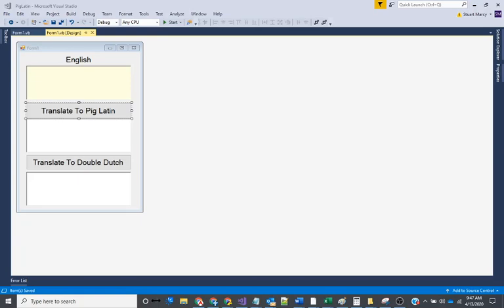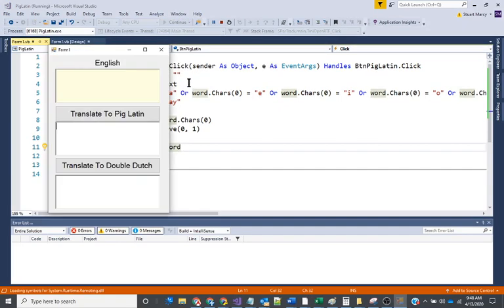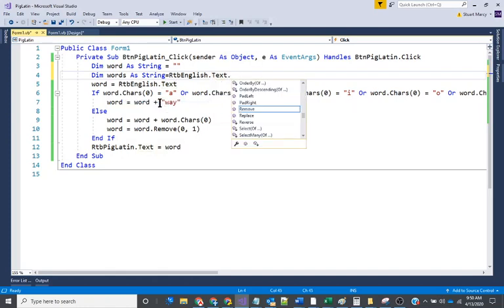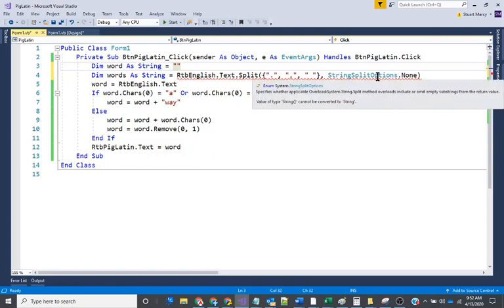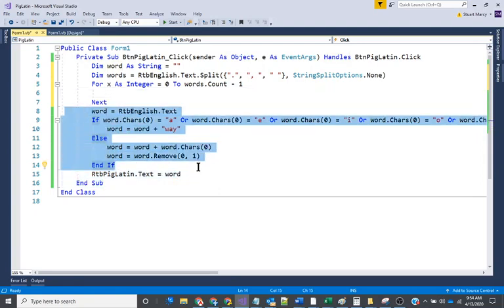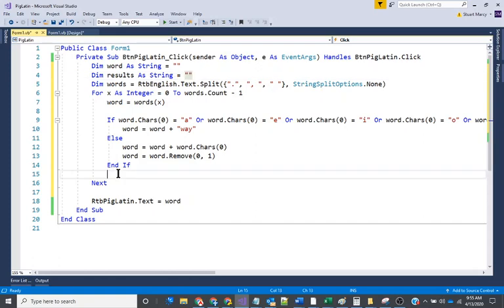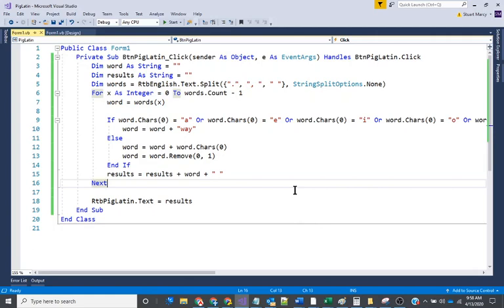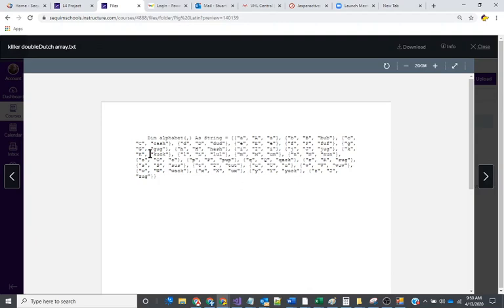PigLatinLesson3 more than one word